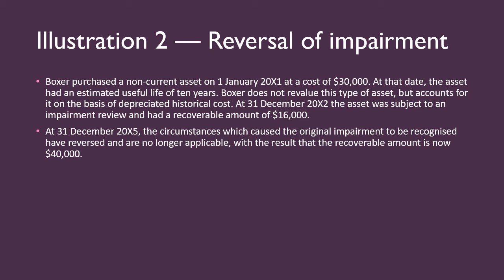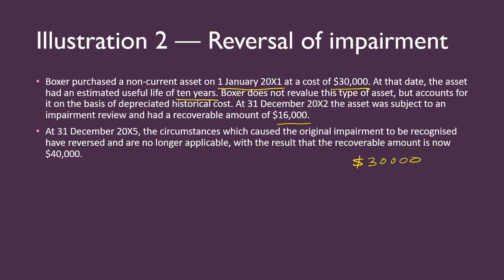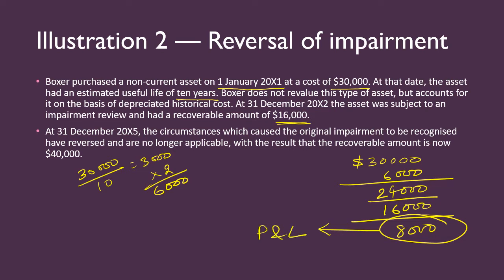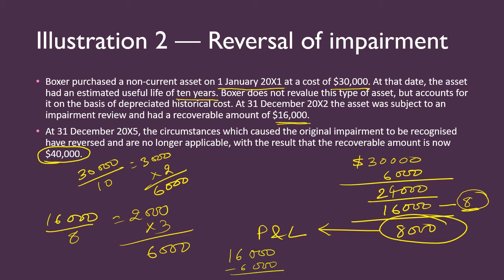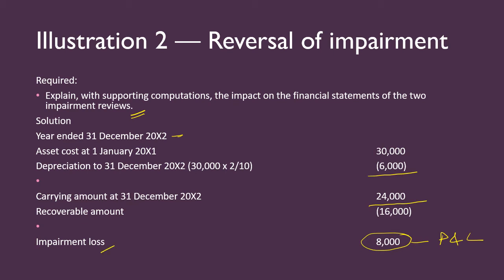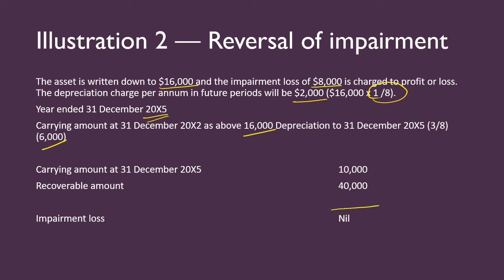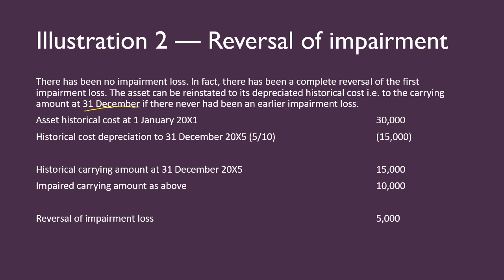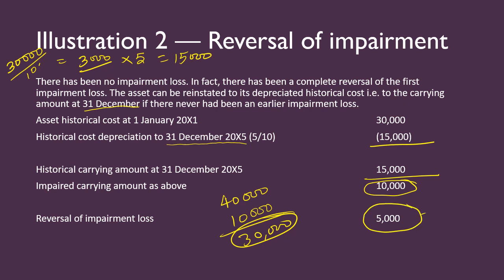9 Illustration 2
Illustration 2
It is part of the ACCA carriculumn and IAS 36, It deals with the decrease in the value of assets through revaluation and value in use. Than we compare this value with the value on that date.